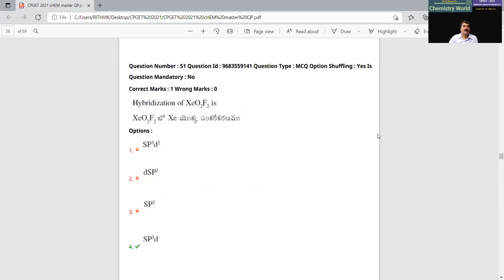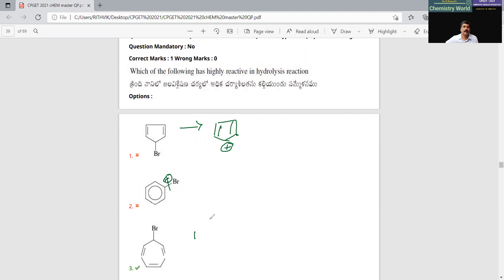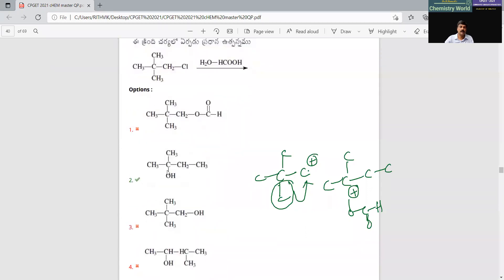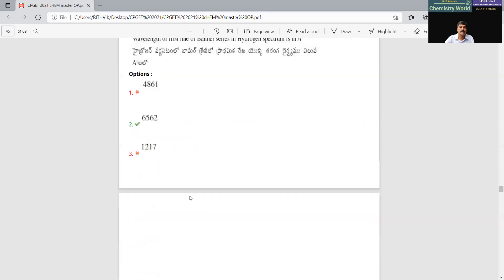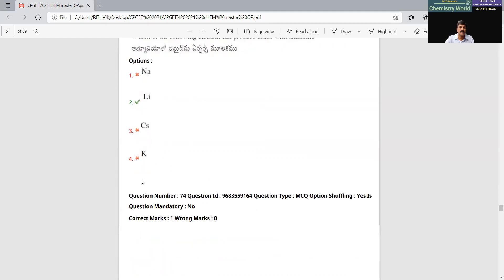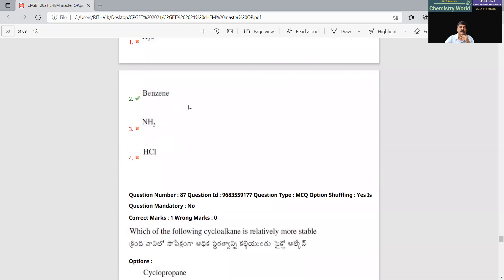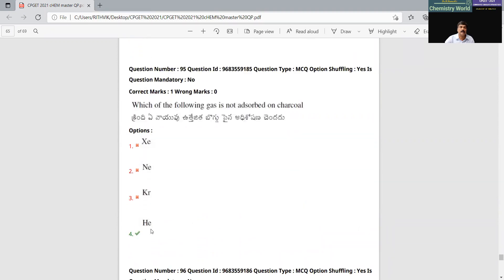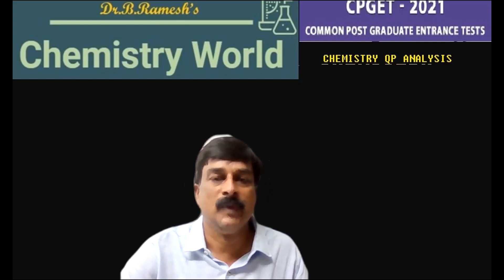CPGET 2021 CHEMISTRY KEY PART-2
50-100 questions of CPGET 2021 CHEMISTRY Question Paper analyzed.